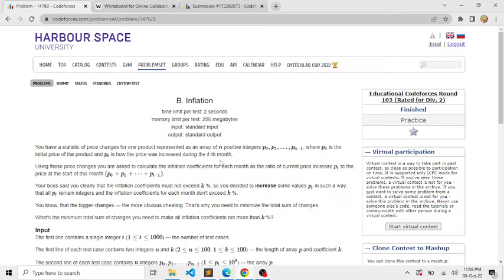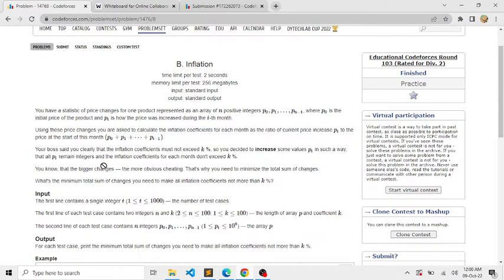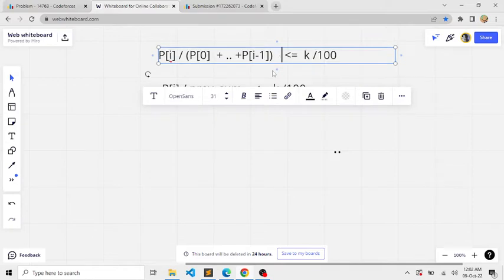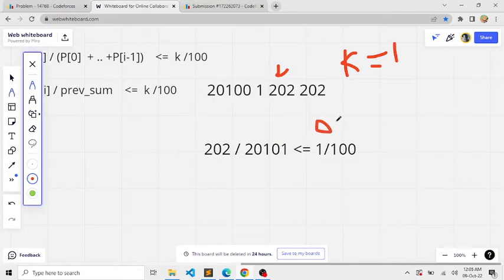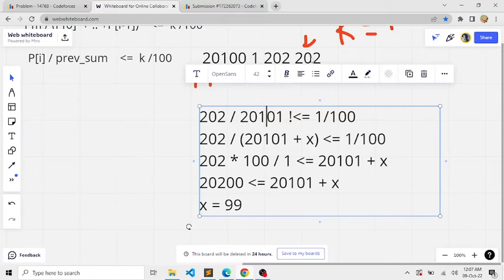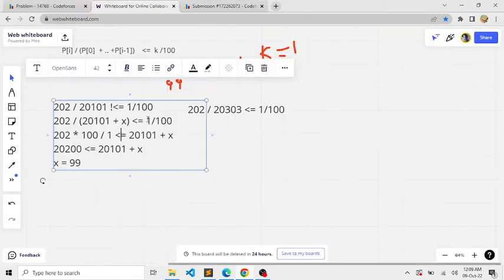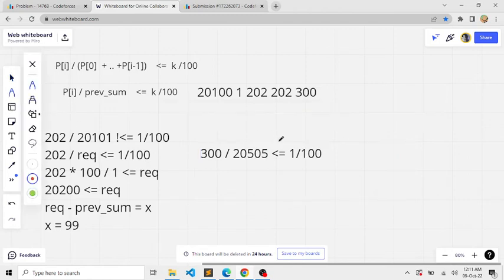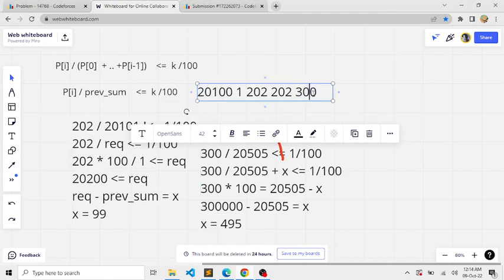Codeforces Problem 1476B (Inflation)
Problem B from Educational Codeforces Round 103 (Rated for Div. 2)